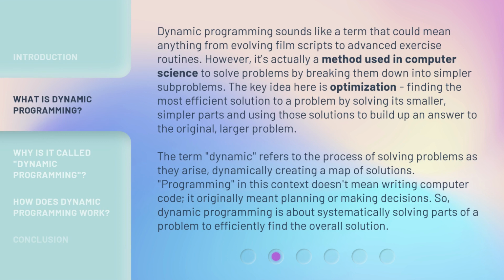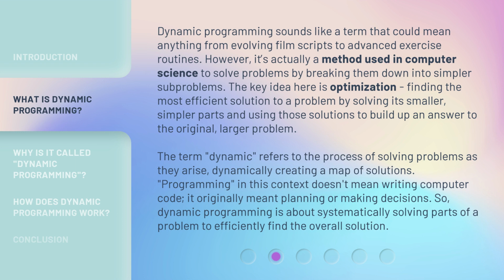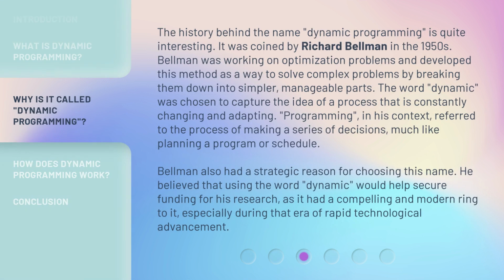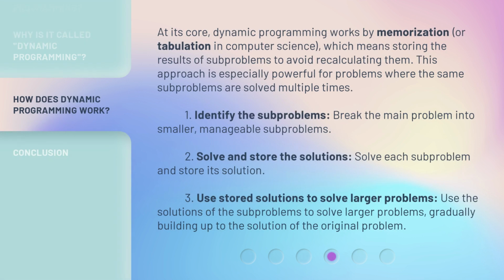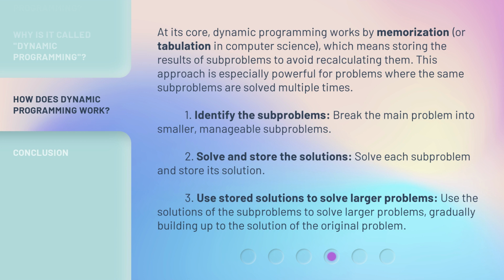Unraveling Dynamic Programming: Simplified!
Cracking the Code: Dynamic Programming Made Easy • Learn the secrets behind dynamic programming in this simplified and easy-to-follow video tutorial. Unlock the key to solving complex problems efficiently and effectively!

00:00 • Introduction - Unraveling Dynamic Programming: Simplified!
00:42 • What is Dynamic Programming?
01:38 • Why is it Called "Dynamic Programming"?
02:33 • How Does Dynamic Programming Work?